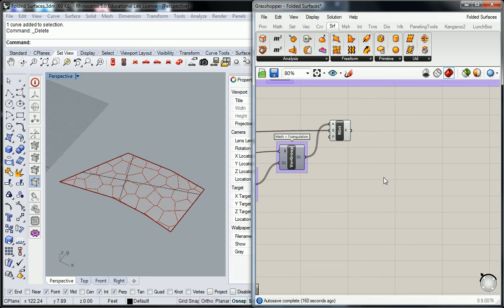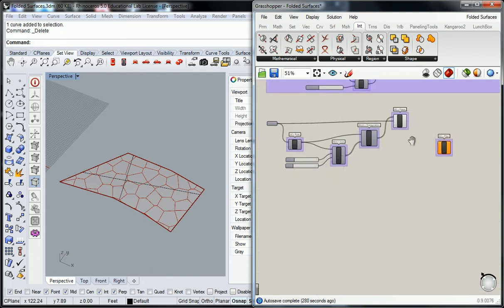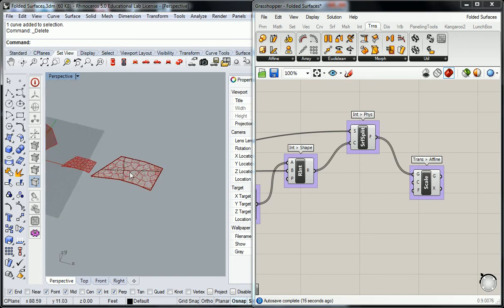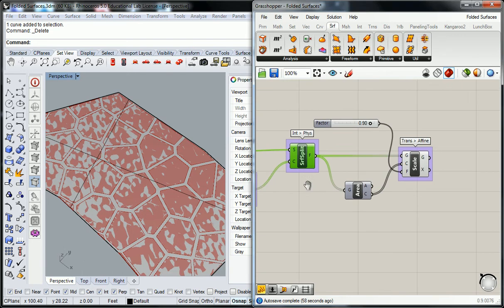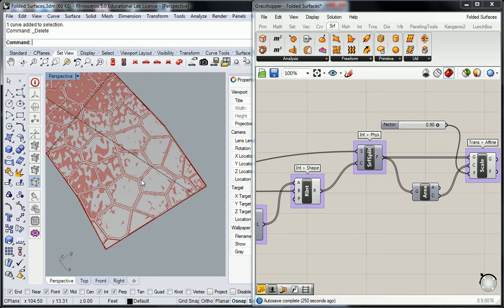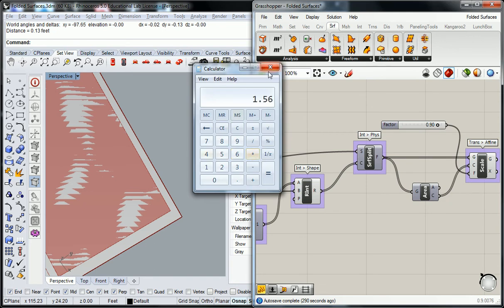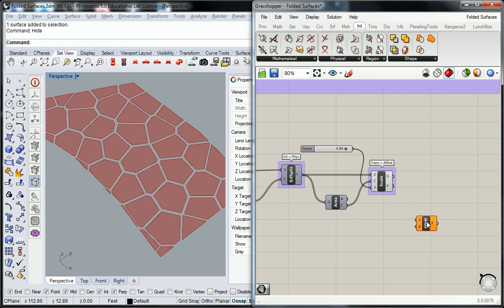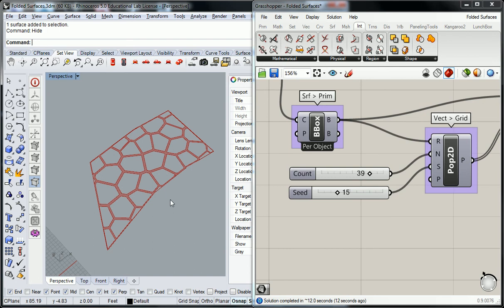106 - Grasshopper - Voronoi 3 Framed Surface